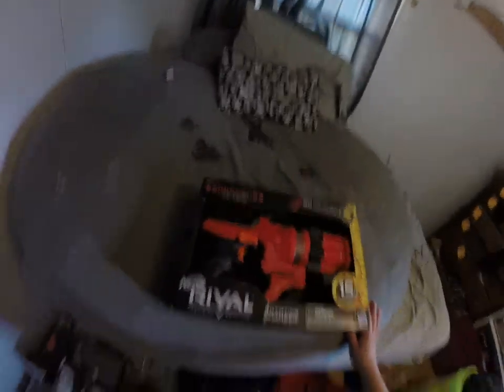nerf rival rival roundhouse reveiw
i got this 2 days ago and now i unboxed it